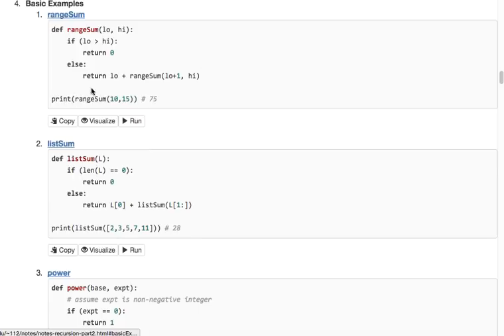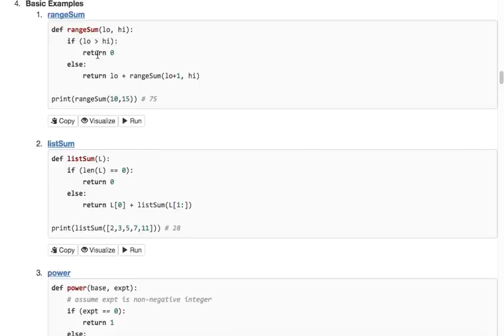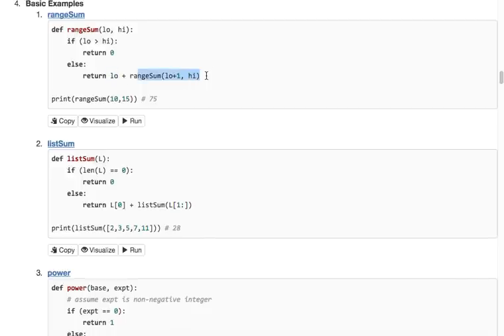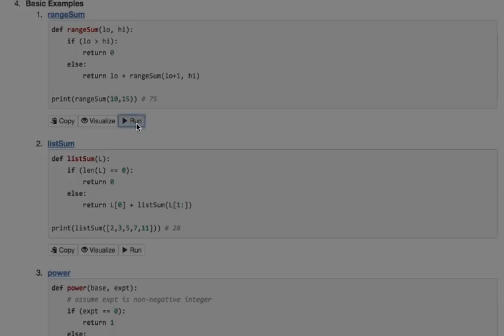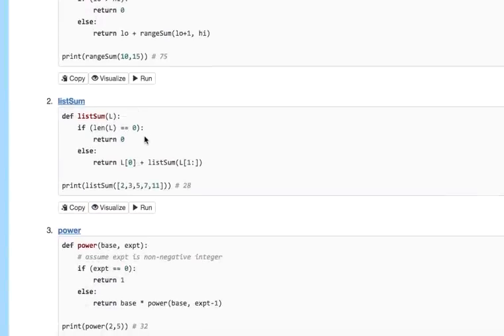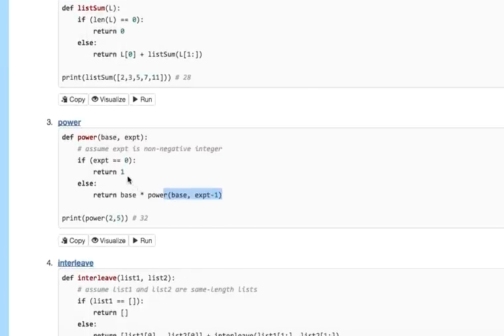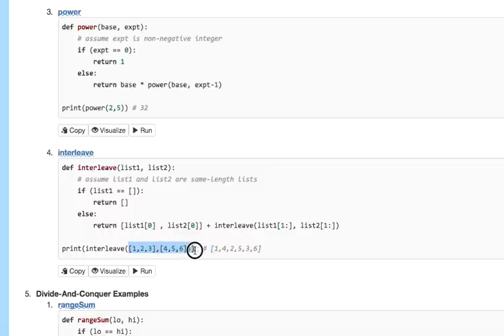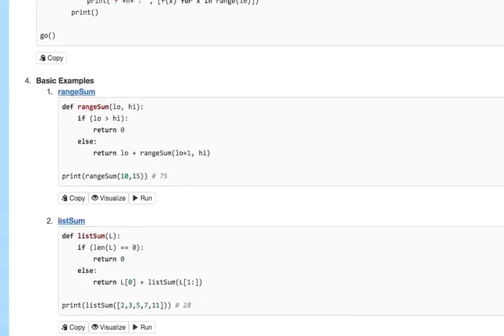15 112 f15 recursion basic examples v1